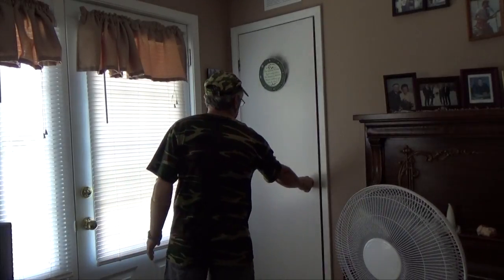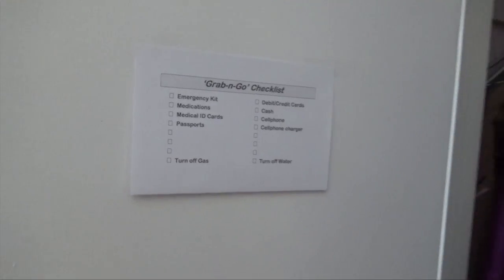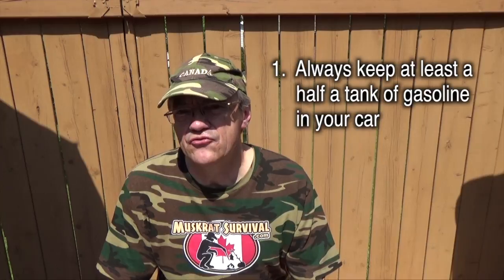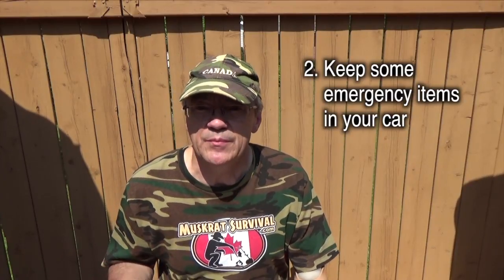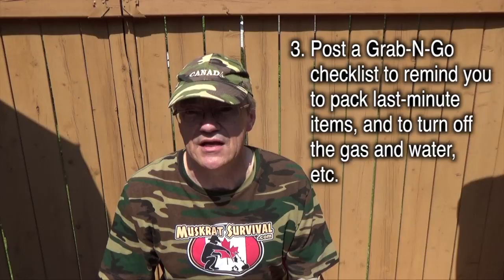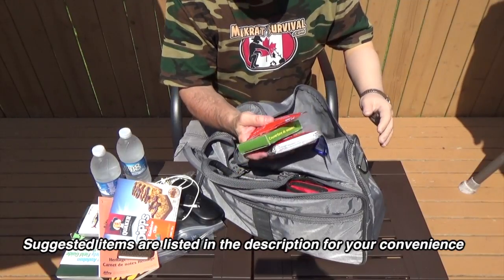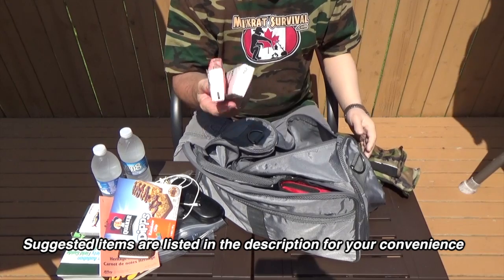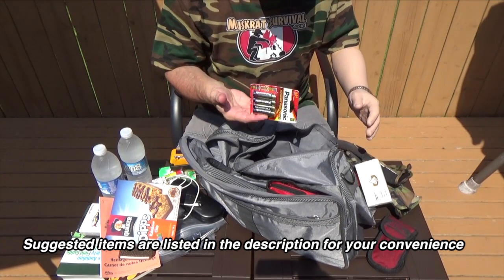How to Survive a WILD FIRE + Your Grab-N-Go Emergency Kit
Suggestions for Your Grab-N-Go Emergency Kit:
- family-sized First Aid Kit
- emergency blankets, dust masks
- whistles, radio, flashlights, extra batteries
- water, juice boxes and food items for the trip
- tissues, hand sanitizer, trash bags
- important documents in a zip-loc bag
- reading materials, deck of cards, notepad and pen
- multitool, work gloves
- cellphone charger

- Special Needs: reading glasses, prescriptions
- Baby needs, children's needs, senior's needs, pet needs